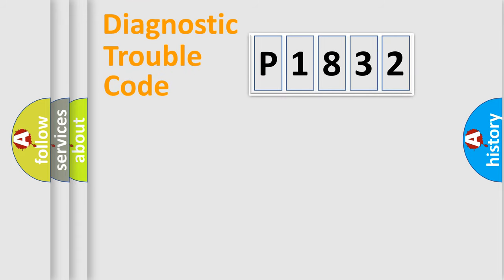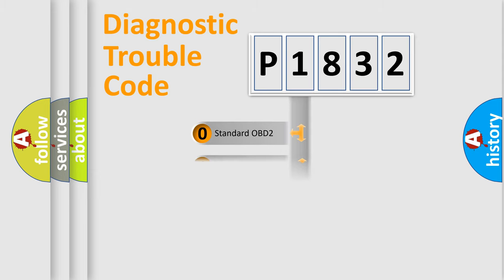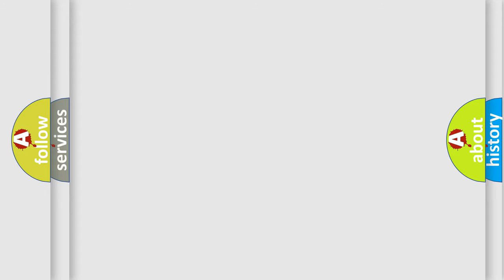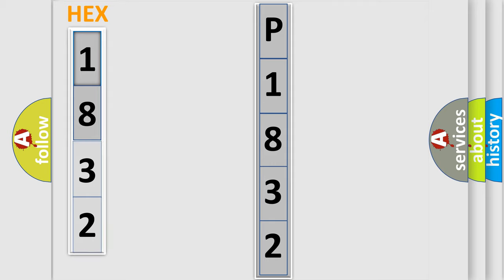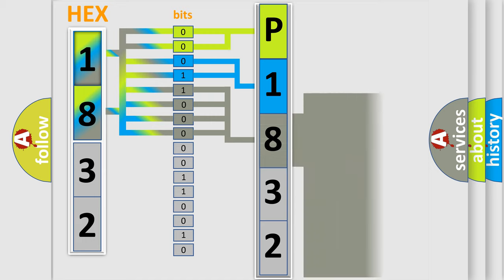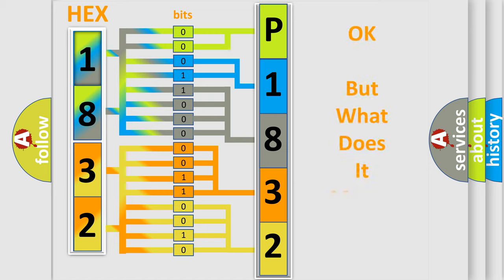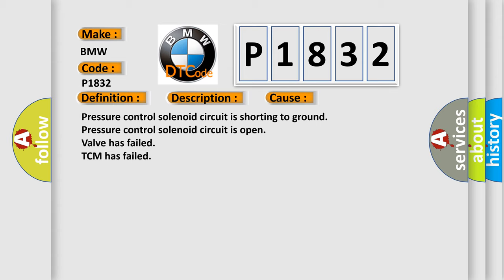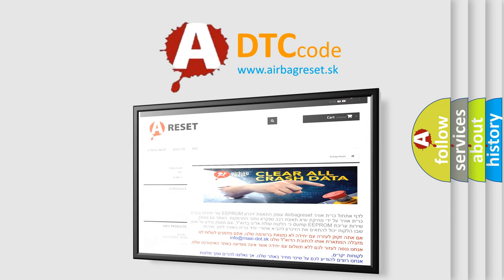DTC BMW P1832 Short Explanation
Contents:
0:21 Basic DTC analysis according to OBD2 protocol standard.
1:48 Insight into programming
2:58 A diagnostically understandable description of the Diagnostic Trouble Code
3:05 Basic error definition

Make
BMW
Code
P1832
Definition
Pressure Regulator Valve 2 Upper Threshold
Description
The signal to or from the pressure regulator valve is interrupted or short circuited to supply
Cause